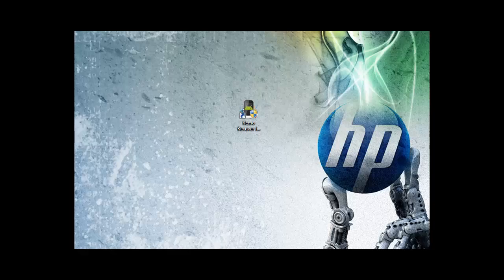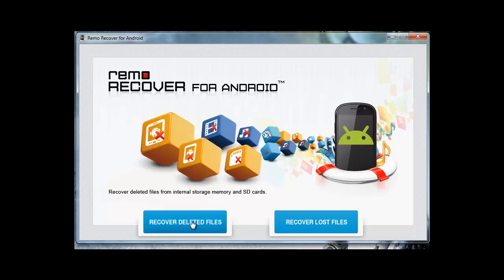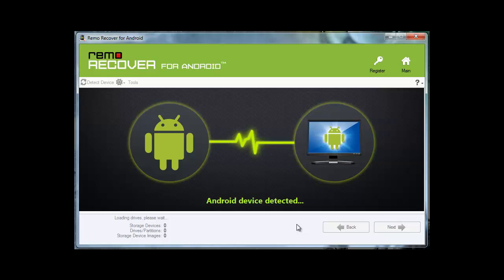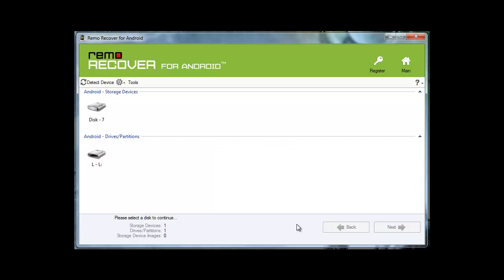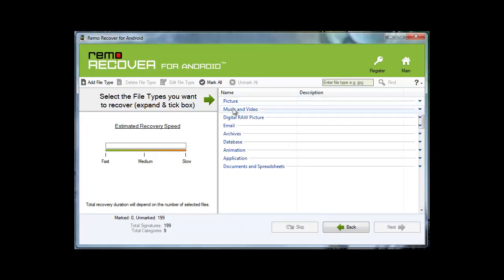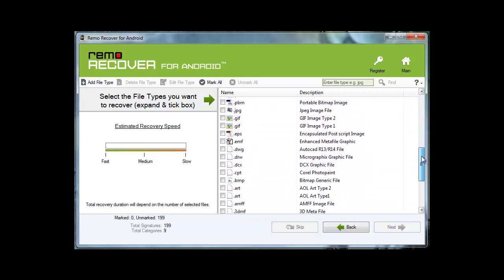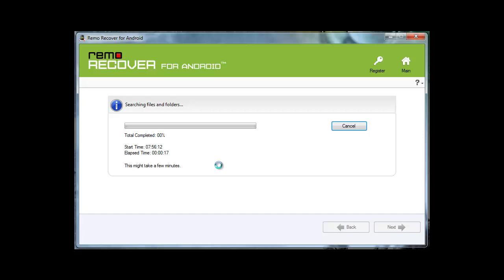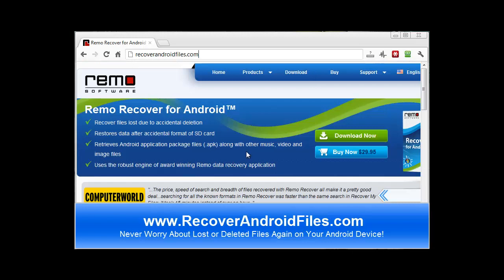Recover Deleted Files on Android Easily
View All Wondershare Free Trials - Recover deleted files on your Android device whether it's a phone or tablet.  Watch this video to see how easy it is to find and restore lost or deleted files from your Android.

If you have lost pictures, videos, documents or any other file type and need them back, the Remo Recover for Android software can quickly and easily scan both your Android device and SD cards.

Remo Recover for Android is specially designed to recover data from Android phones. The application vigorously scans both the internal and external phone memory of the device, to identify lost or deleted files, including Android application package files (APK), and restores them for reuse.

- Preview of all recoverable files
- Quick deleted file recovery
- Recovers all music, image and video files including .apk files
- Scans SD cards
- Scans internal phone memory and external phone memory areas
- Ability to create SD card replica image files to perform recovery at a later stage.
- Retrieve data from improperly mounted SD cards (Cards with corrupt file system)
- Save recovery session to avoid re-scanning